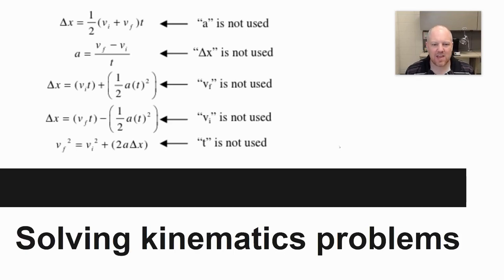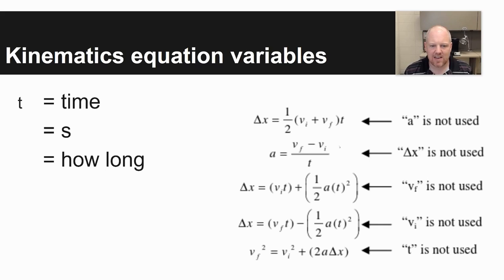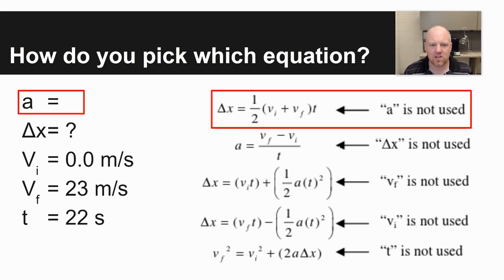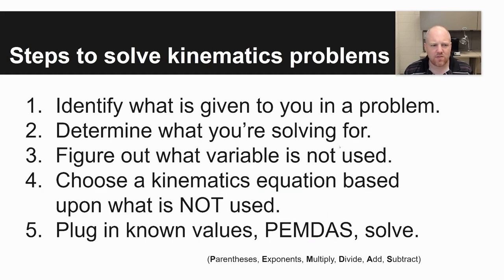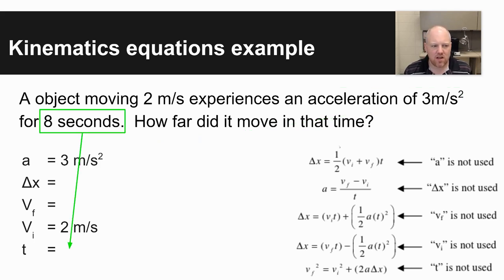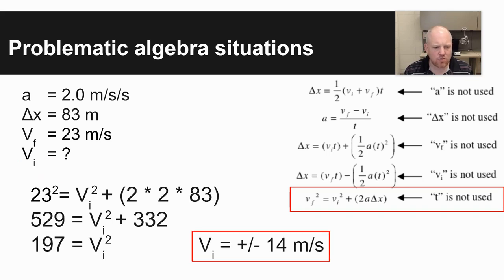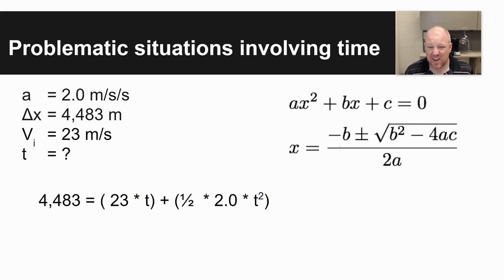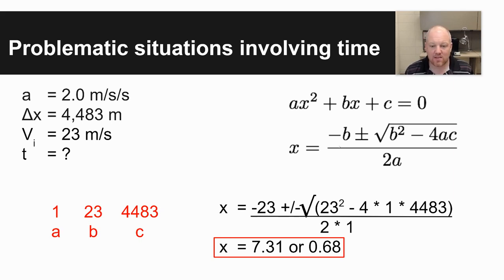Solving kinematics physics problems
In this video I explain how to solve kinematics math problems.  These equations involving velocity (speed with direction), acceleration, displacement, and time can be some of the most difficult problems to solve in high school physics classes.  I make sure to address using kinematics equations to solve for time using the quadratic equation and describe my step-by-step procedure for approaching problems.